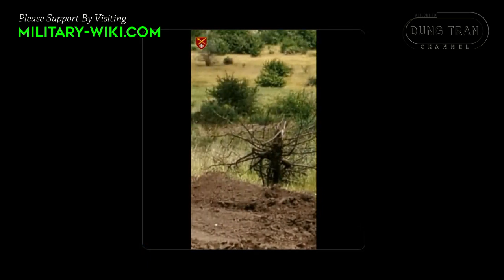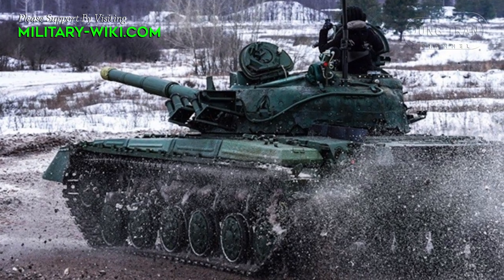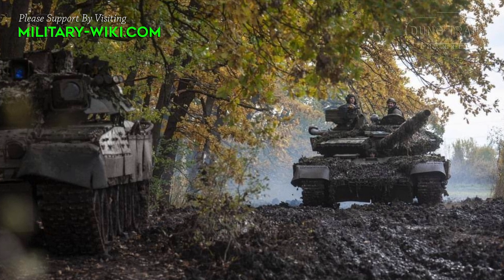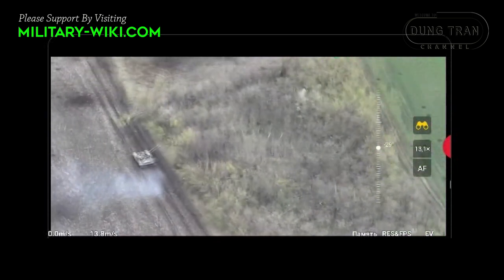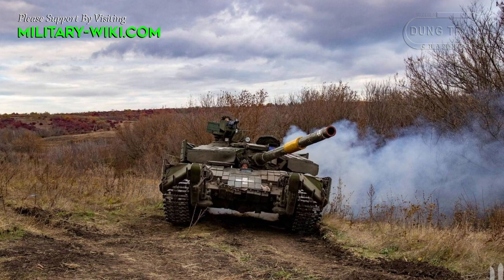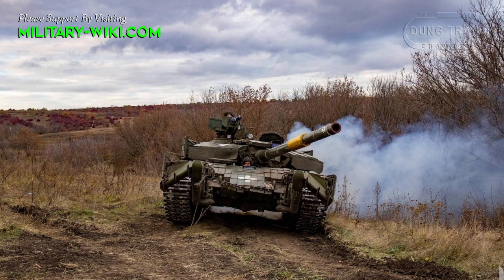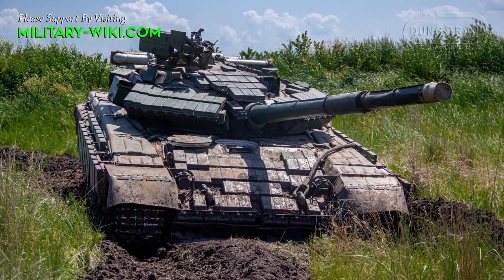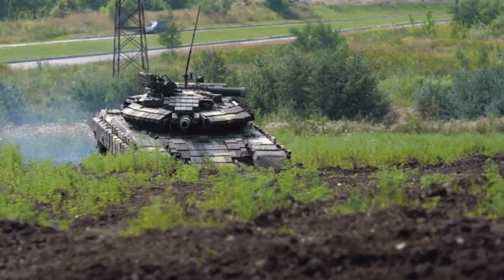T-64BV Mod 2017 - Ukraine's Extremely Powerful Variant, Equivalent To Russia's T-72B3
Upgraded from the legendary Soviet T-64 tank, the T-64BV - especially the Mod 2017 variant - carries remarkable power, serving as the backbone of the Ukrainian infantry. Although it was born a long time ago and is known as the "national treasure" tank line, it carries many revolutionary features in design and development, so upgraded variants from this main battle tank line are still very powerful.